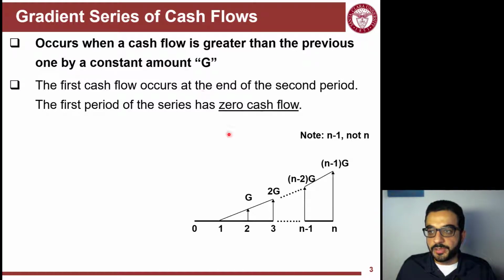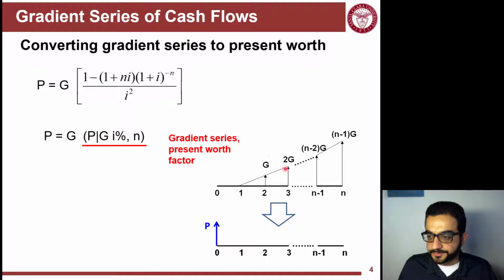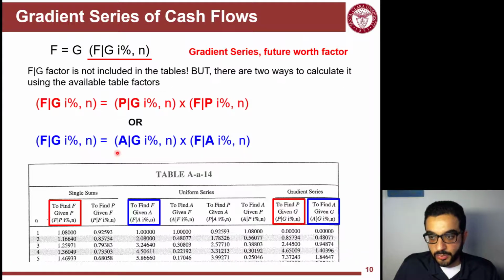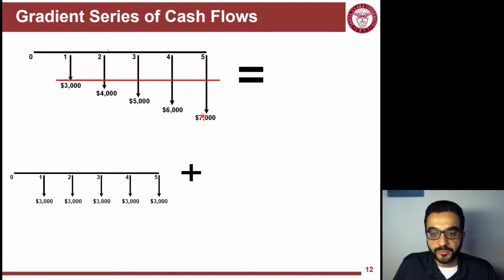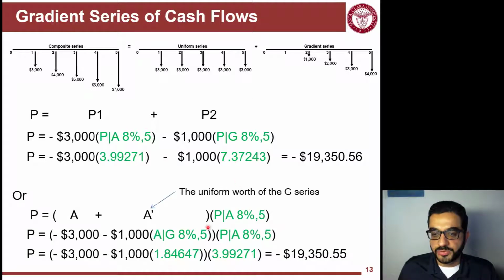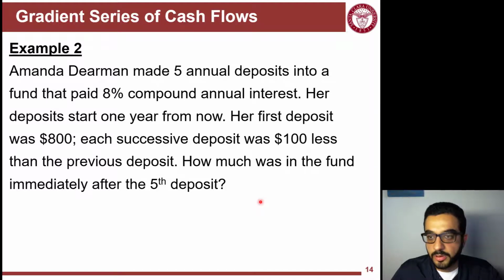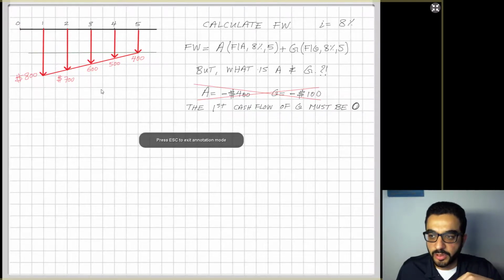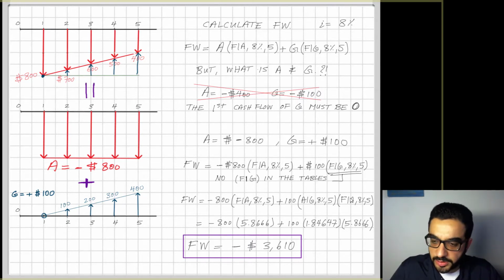128 L6 P3 - Gradient Series of Cash Flows